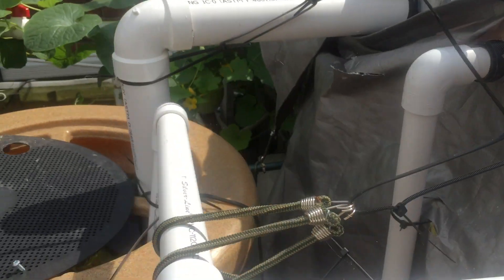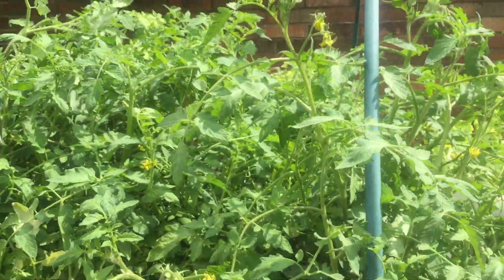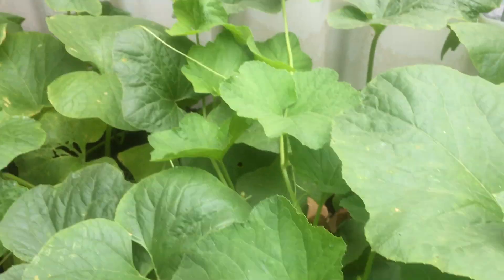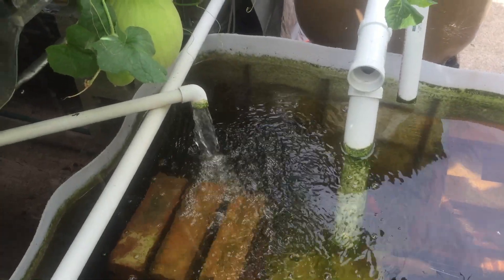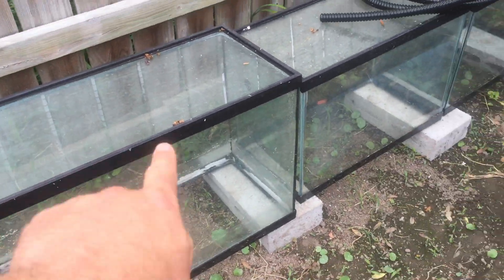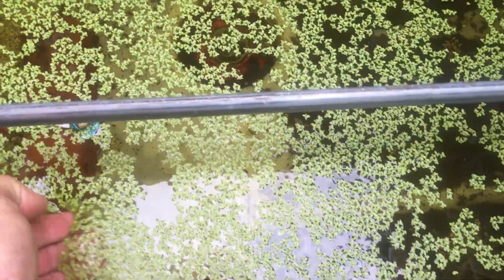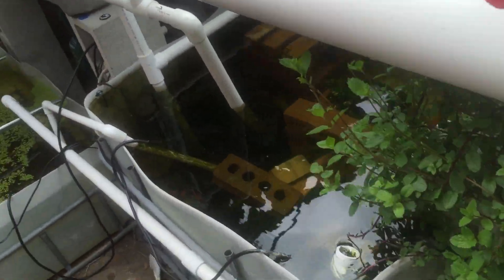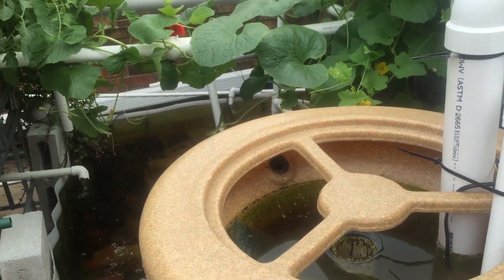Aquaponics system setup, design concepts and methods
Aquaponics system setup using 2" PVC riser tube from the bottom of the fish tank to the swirl filter which is a modified rain barrel.  Design with IBC containers and expanded clay pellets as grow media.  Swirl filter has two PVC pipes coming in from the fish tank, a 2' from the bottom and an 1" skimmer from the top. Duck weed pond has a small pump that pumps out to the gold fish tank and returns via gravity by a skimmer elbow. tilapia water is clear of algae because of the bacteria in the water system and grown on the walls and bricks in the system.

How to keep the water clear?  Swirl filters, duck weed ponds and letting the system just balance out naturally.  That takes about 30 days...then it is all good

Wiki info about things in this video

Aquaponics /ˈækwəˈpɒnɨks/, refers to any system that combines conventional aquaculture (raising aquatic animals such as snails, fish, crayfish or prawns in tanks) with hydroponics (cultivating plants in water) in a symbiotic environment. In normal aquaculture, excretions from the animals being raised can accumulate in the water, increasing toxicity. In an aquaponic system, water from an aquaculture system is fed to a hydroponic system where the by-products are broken down by nitrification bacteria into nitrates and nitrites, which are utilized by the plants as nutrients, and the water is then recirculated back to the aquaculture system.

As existing hydroponic and aquaculture farming techniques form the basis for all aquaponics systems, the size, complexity, and types of foods grown in an aquaponics system can vary as much as any system found in either distinct farming discipline.[1]

Hydroponics is a subset of hydroculture and is a method of growing plants using mineral nutrient solutions, in water, without soil. Terrestrial plants may be grown with their roots in the mineral nutrient solution only, or in an inert medium, such as perlite or gravel.

Tilapia (/tɨˈlɑːpiə/ ti-LAH-pee-ə) is the common name for nearly a hundred species of cichlid fish from the tilapiine cichlid tribe. Tilapia are mainly freshwater fish inhabiting shallow streams, ponds, rivers and lakes and less commonly found living in brackish water. Historically, they have been of major importance in artisan fishing in Africa and the Levant and are of increasing importance in aquaculture and aquaponics. Tilapia can become problematic invasive species in new warm-water habitats such as Australia,[2] whether deliberately or accidentally introduced, but generally not in temperate climates due to their inability to survive in waters cooler than about 21 °C (70 °F).

Duckweeds, or water lens, are flowering aquatic plants which float on or just beneath the surface of still or slow-moving bodies of fresh water and wetlands. Also known as "bayroot," they arose from within the arum or aroid family (Araceae),[1] and therefore, often are classified as the subfamily Lemnoideae within the Araceae. Classifications created prior to the end of the 20th century classify them as a separate family, Lemnaceae.